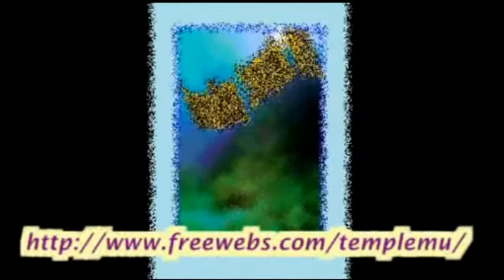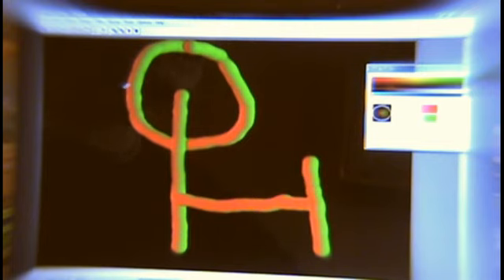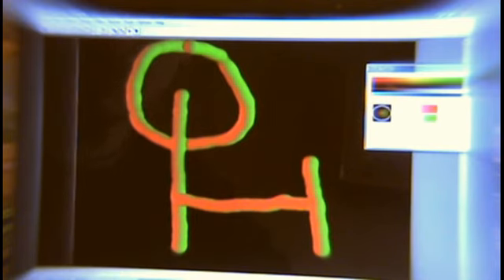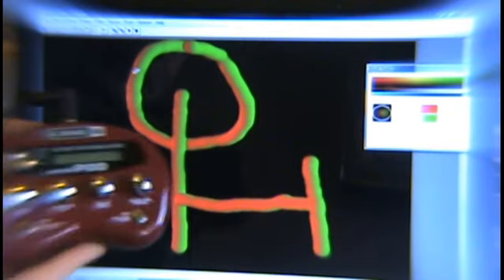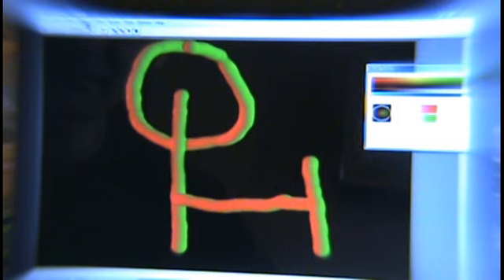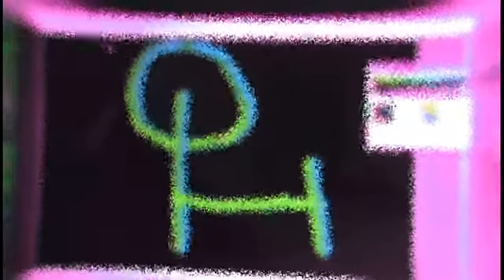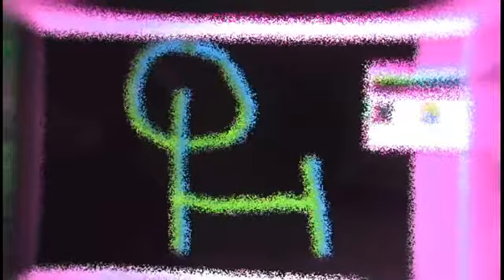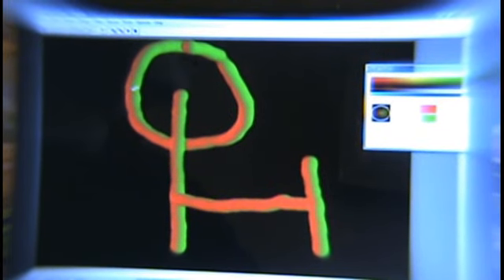MU Sound Therapy: Sonificiation of MU Healing Sigils, Part 1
Brief explanation and demonstration of how to use the Coagula Light software to render image of MU healing Sigil into sound and to create a healing link between these; freeware, Vista friendly download of Coagula  ight:
Hitsquad.com is a super site: with up to 1000 instruments and effects, many freeware to download, amazing!